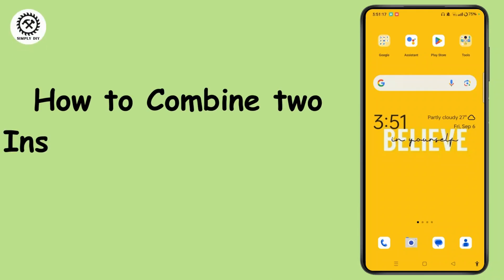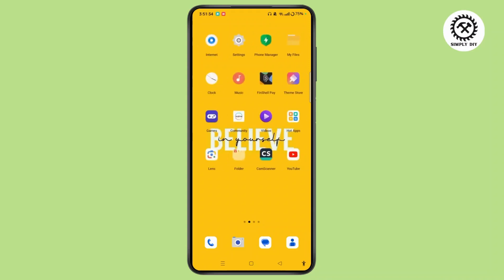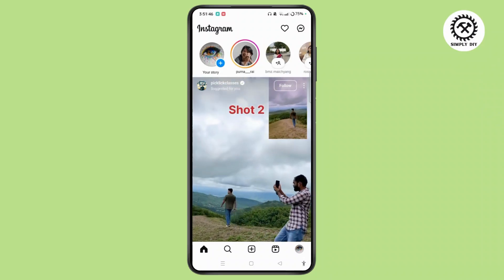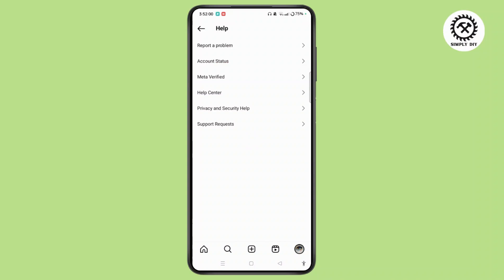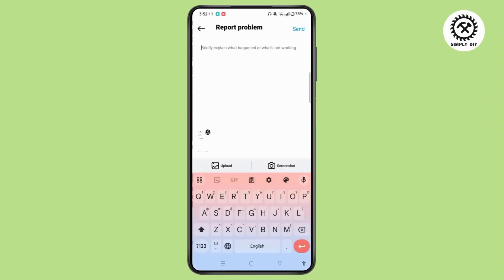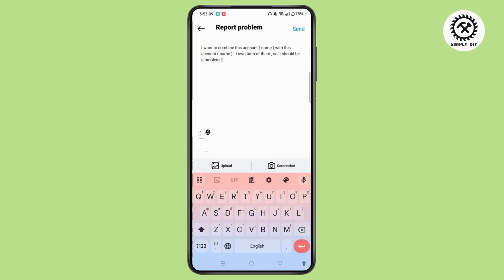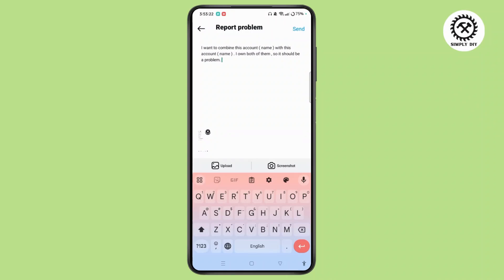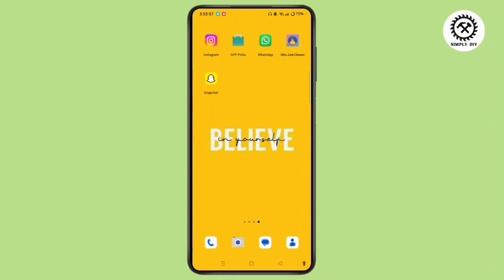How to Combine two Instagram Accounts into One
In this quick tutorial, we’ll walk you through the steps to combine two Instagram accounts into one seamlessly. Whether you have multiple accounts and want to merge them for simplicity or to manage them more efficiently, this guide will help you achieve that.

Chapters:
00:00 - Introduction
 Learn how to combine two Instagram accounts into one.

00:10 - Launch Instagram App
 Open the Instagram app on your device and log in.

00:20 - Access Settings
 Tap the profile icon, then the three-line menu, and go to "Settings."

00:30 - Report a Problem
Navigate to "Help," then "Report a Problem," and select "Report Problem."

00:45 - Explain Your Issue
 Provide a brief explanation of your issue, including account details.

01:00 - Verify Account Details

01:15 - Send Report
Send the report and wait for Instagram to process your request.

01:30 - Conclusion